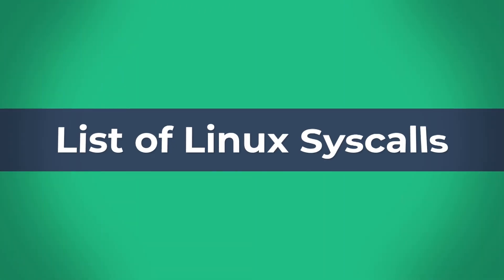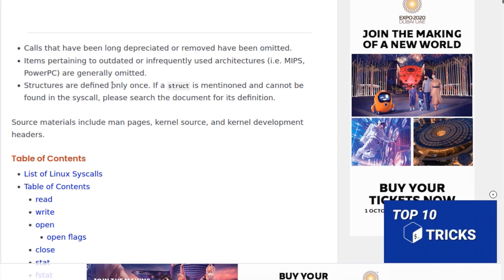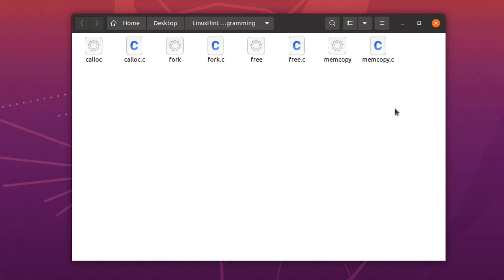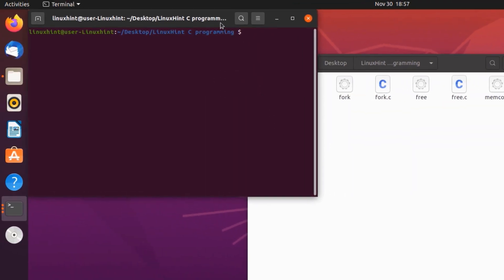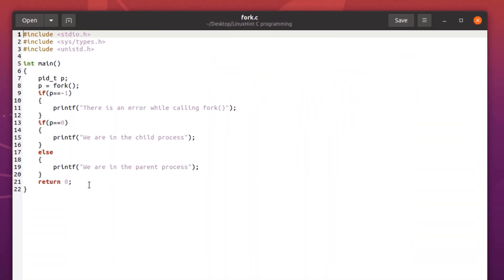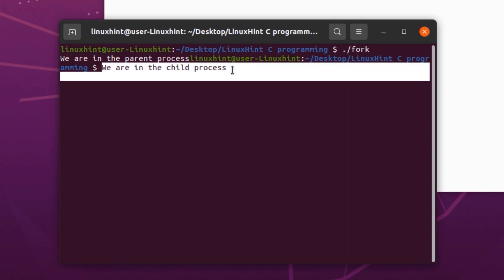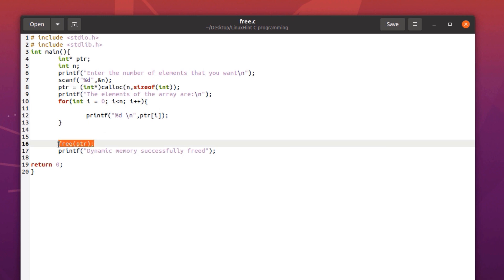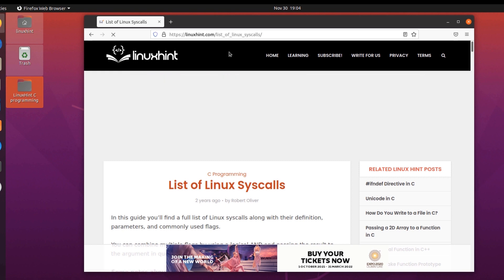linux system calls In C Programming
In this video, We will discuss Linux Systemcall in C.